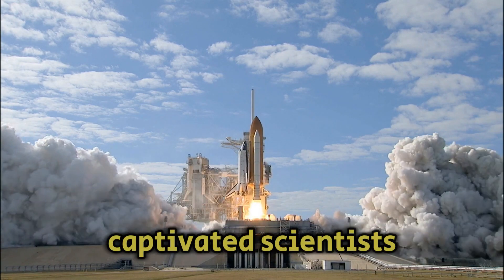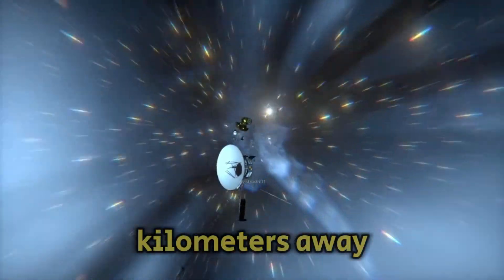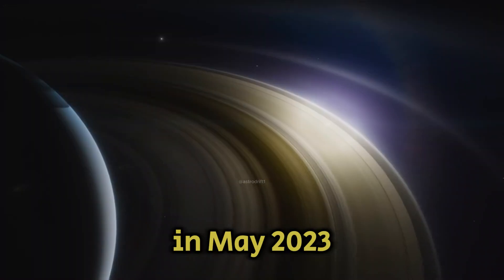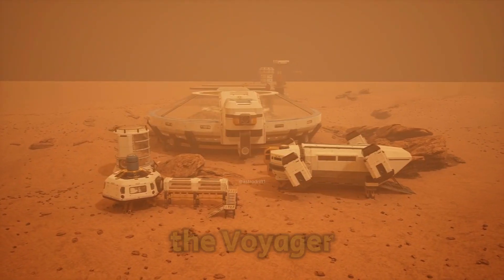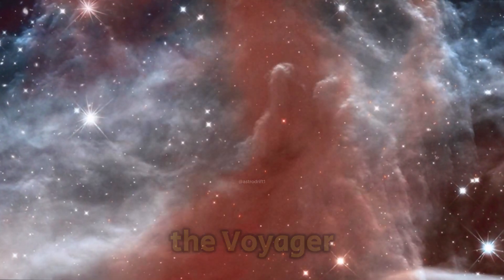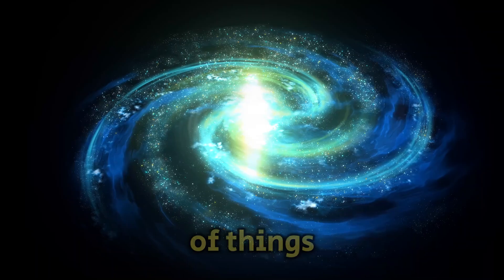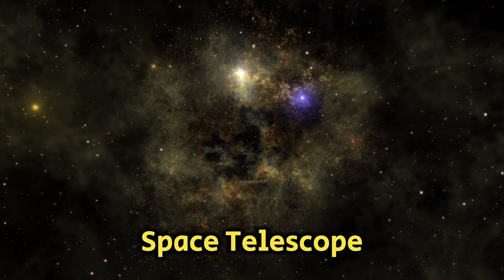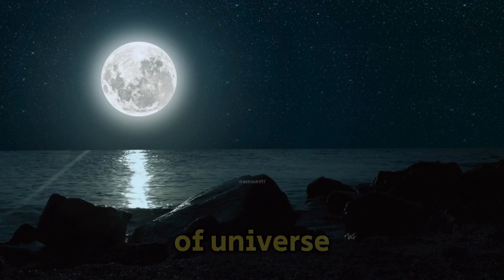Bill Nye: "Voyager 1 Has Made “Terrifying” Discovery after 45 Years in Space!"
In this captivating video, join Bill Nye, the Science Guy, as he delves into the latest stunning revelation from Voyager 1. After 45 years of traveling through the cosmos, the iconic spacecraft has stumbled upon something truly unsettling. What could this mysterious discovery mean for our understanding of the universe? Explore the deep space frontier and uncover the secrets that Voyager 1 has uncovered after decades of exploration.

🔭 From the outer reaches of our solar system to the dark unknowns of interstellar space, this video reveals the incredible journey of Voyager 1 and its shocking recent findings. Is humanity prepared for what lies beyond?

Tune in to discover the cosmic mysteries and the significance of this "terrifying" discovery that has left scientists and space enthusiasts in awe.

Suggested Search Terms:

Voyager 1 latest discovery
Bill Nye Voyager 1
Terrifying space discoveries
Voyager 1 interstellar space
NASA Voyager updates
Deep space exploration
Bill Nye space news
Voyager 1 mystery
Spacecraft 45 years in space
Interstellar space missions